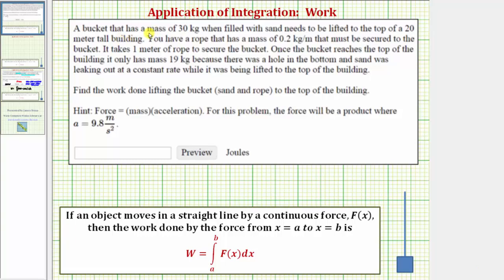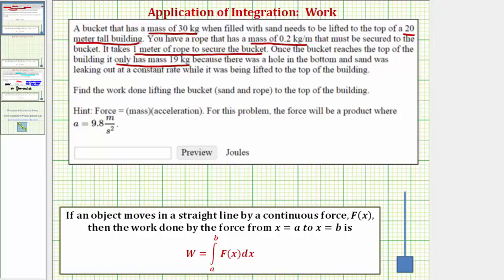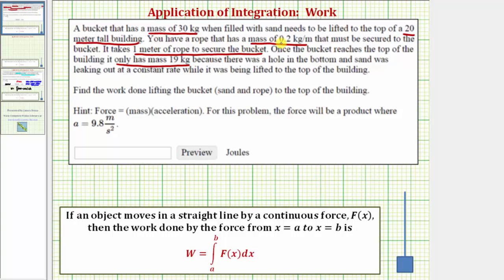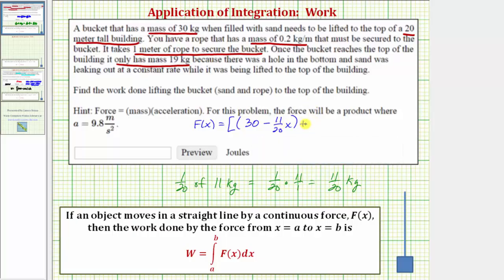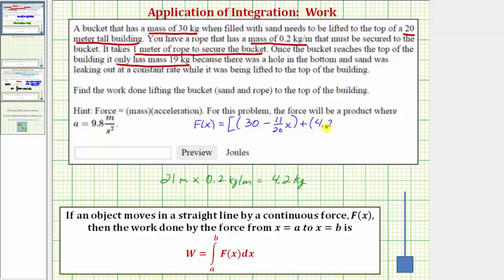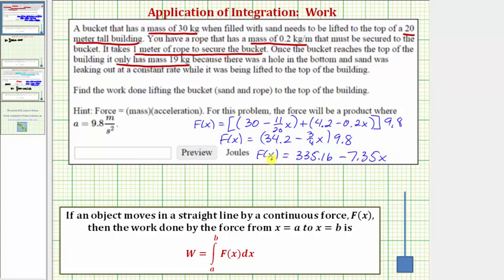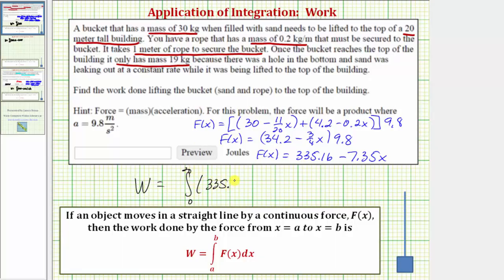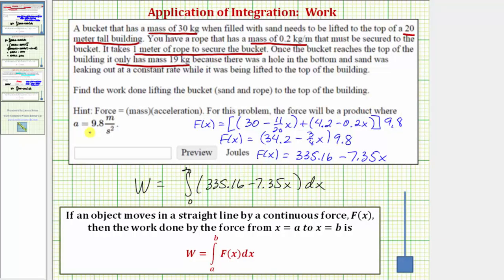Ex: Find the Work Lifting a Leaking Bucket of Sand and Rope Given Mass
This video explains how to determine the work done by lifting a bucket of sand  and the rope to the top of a building given mass.  The sand is leaking from the bucket.